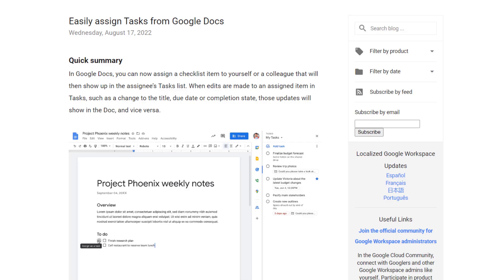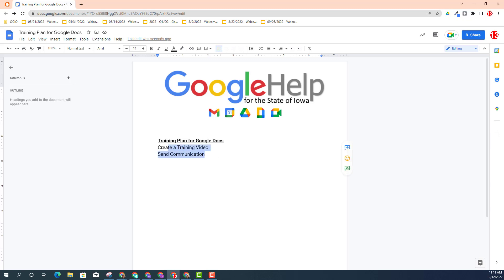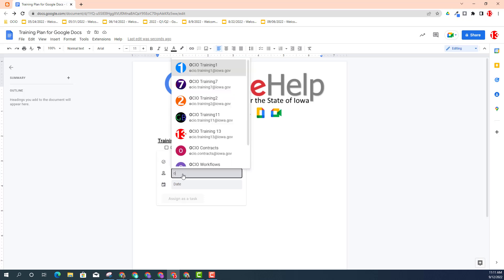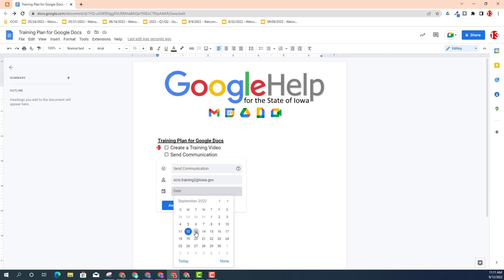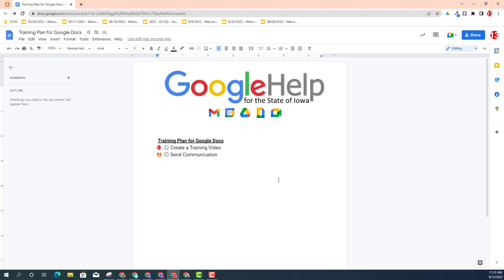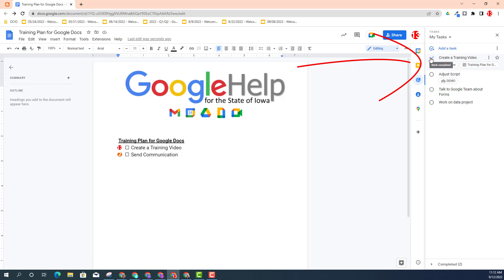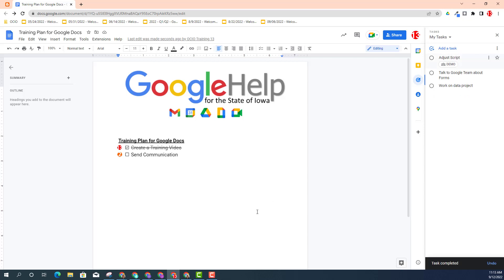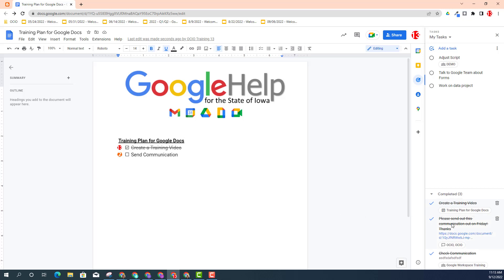Easily assign Tasks from Google Docs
🔗Google Workspace Update: Easily assign Tasks from Google Docs